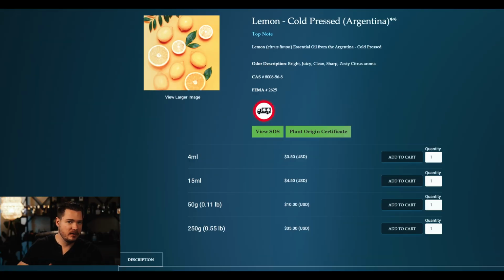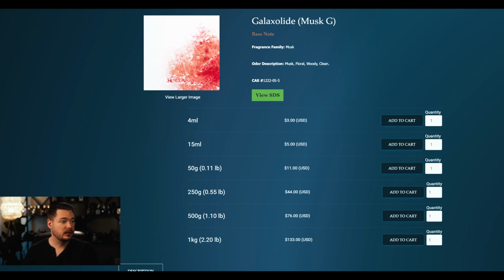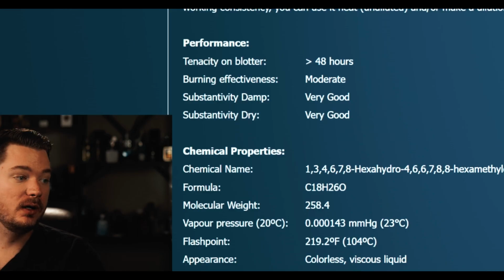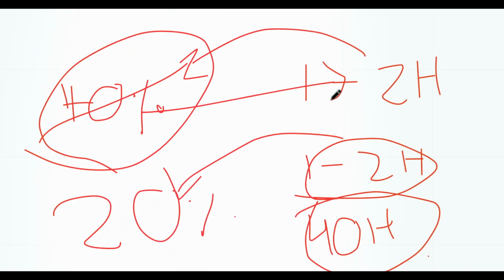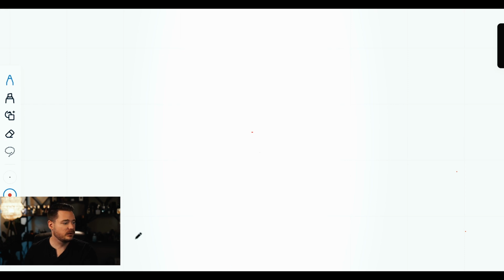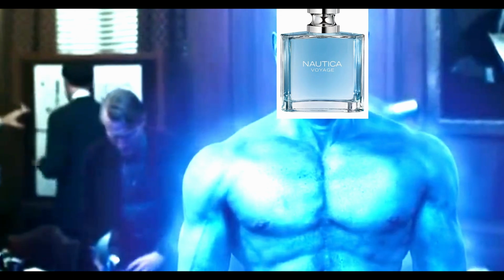Why I Hate EDT, EDP and Parfums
Not all EDT, EDP, Elixirs are made the same. Is the main point of the video.

Creating my Reviews, Battles, and Weekly rotation videos is a labor of love, and I put a tremendous amount of time and effort into making them as exciting and informative as possible for you. Your support means the world to me.

💥 Keep track of your favorite fragrances and weekly rotation with an easy-to-use Fragrance Dashboard @

Dior Savauge
One Million
The One EDP
Versace Eros
RASASI Hawas
Azzaro Most Wanted Parfum
5ml Spray Bottles
ISO E Super

My Equipment for Filming:
Sony Z1 E2
Sony A7III
Rode Mics
Godox Lights